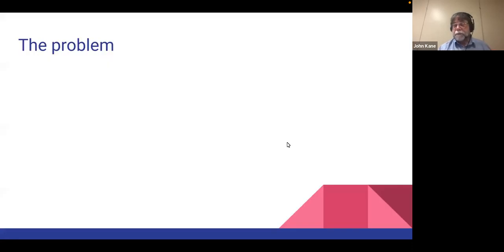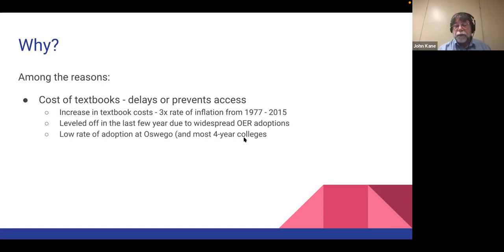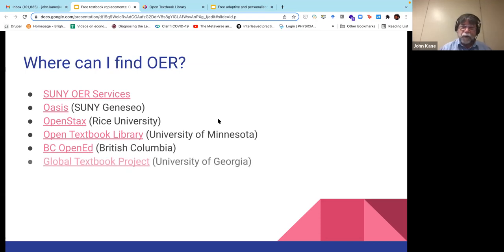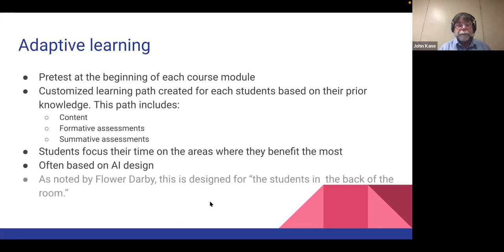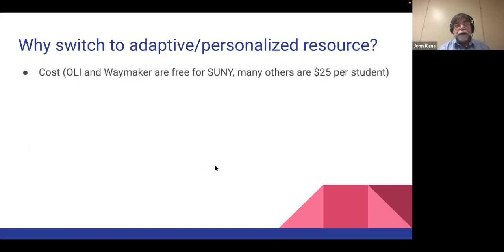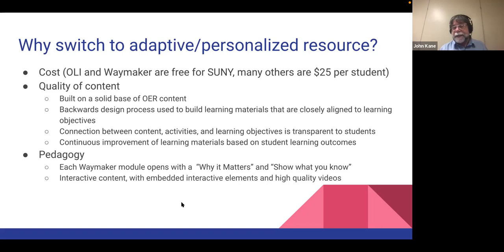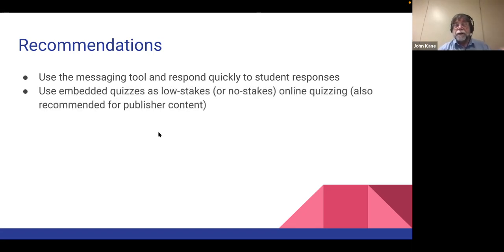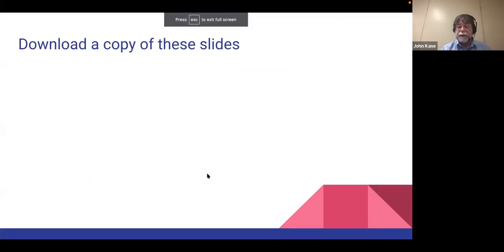Session 58: Free adaptive and personalized learning textbook replacements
Participants in this session will examine how the free Waymaker personalized learning and the OLI adaptive learning platforms can create an inclusive and supportive learning environment that has been documented to increase student learning and to significantly reduce achievement gaps for first-generation and Pell-eligible students.